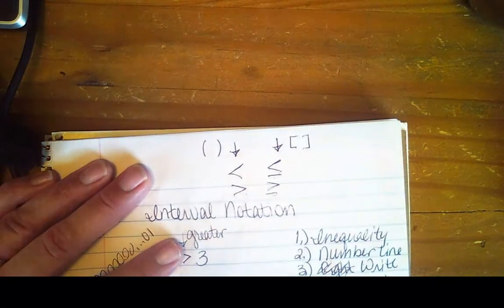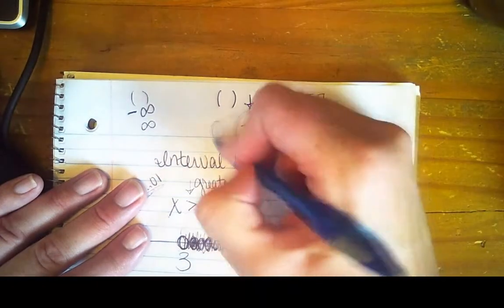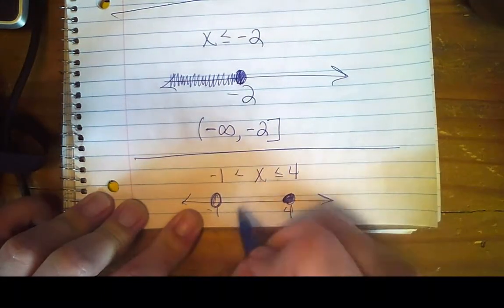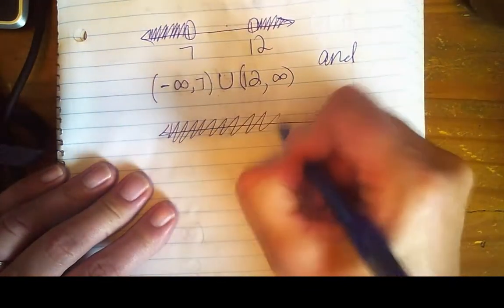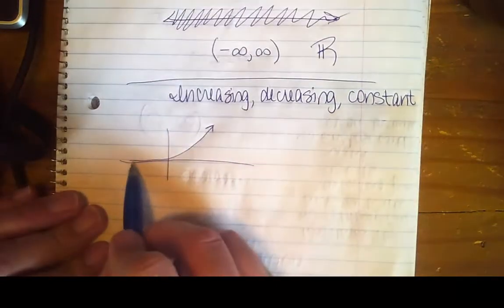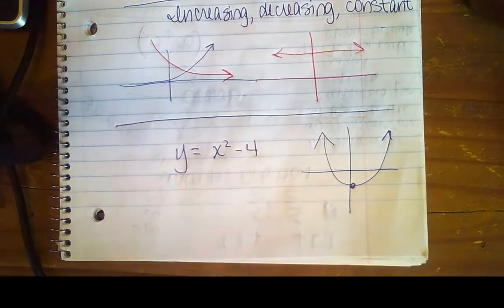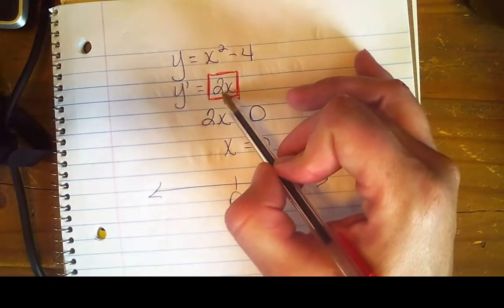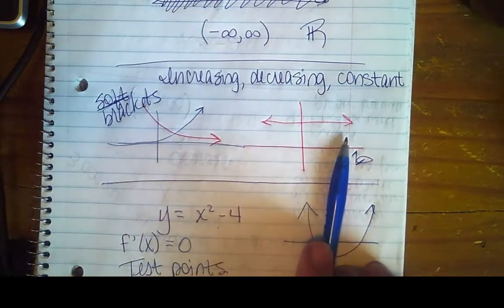Section 4 1 Intro